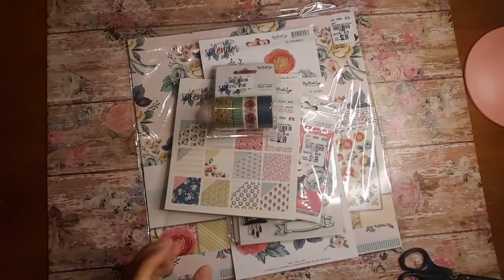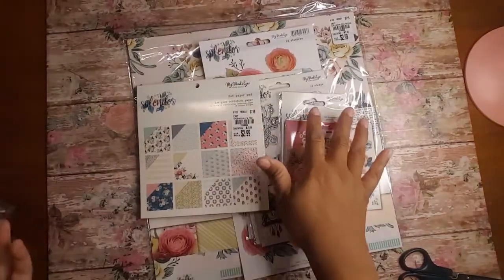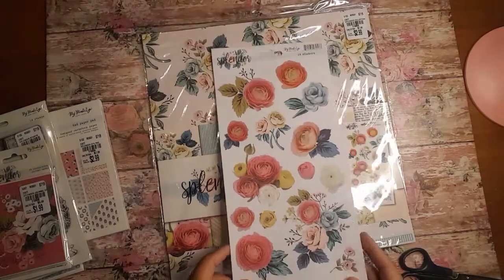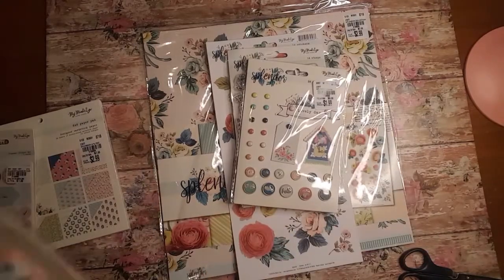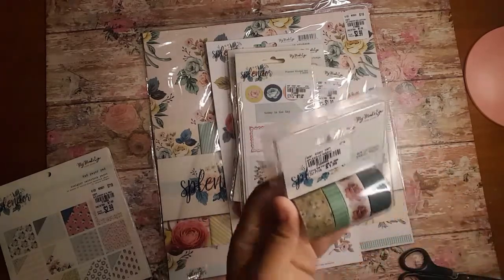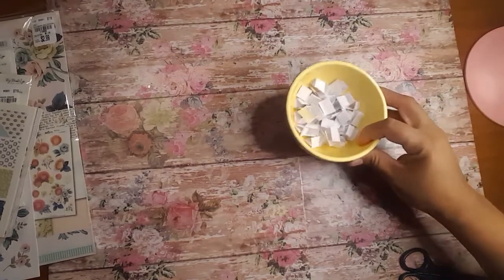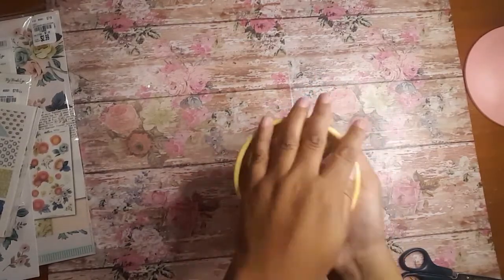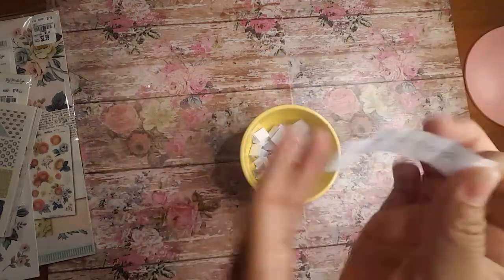🏆🎉Splendor Giveaway WINNER 🏆🎉